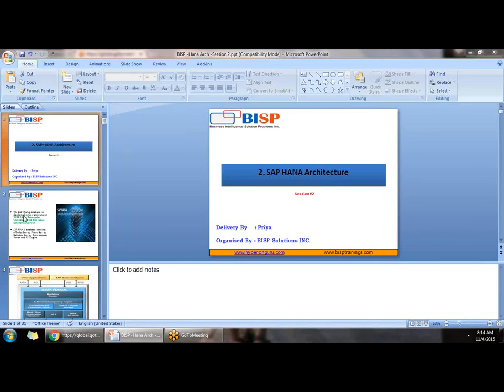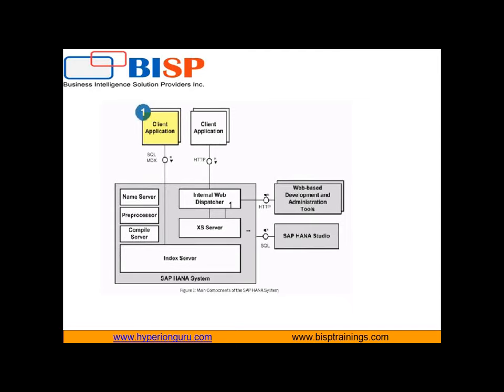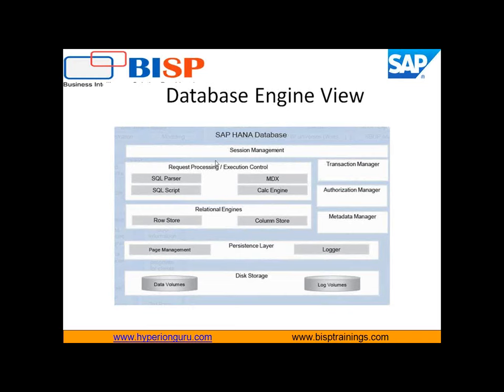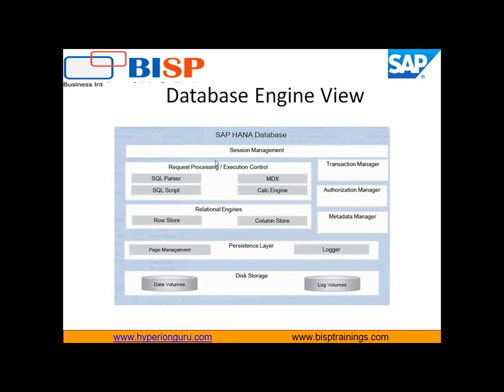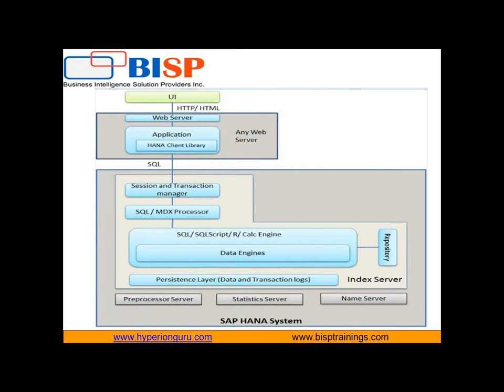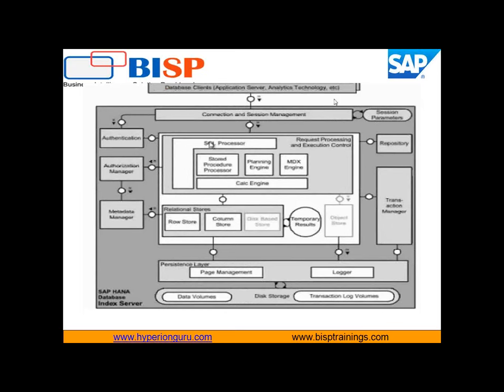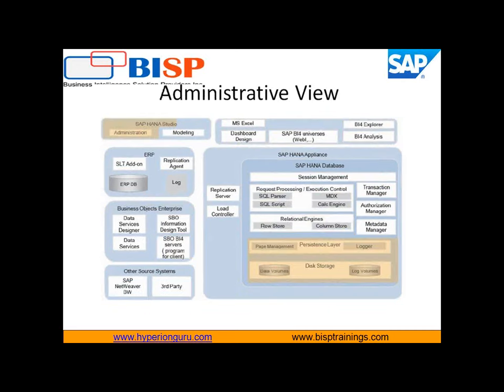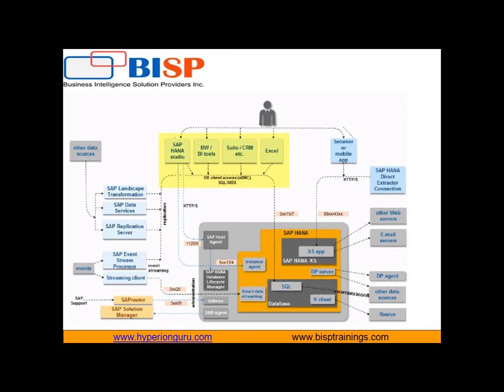SAP HANA Session #1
Follow the full step by step SAP Hana training tutorial